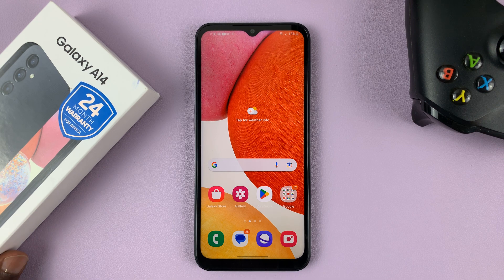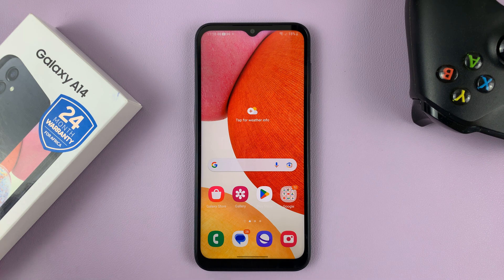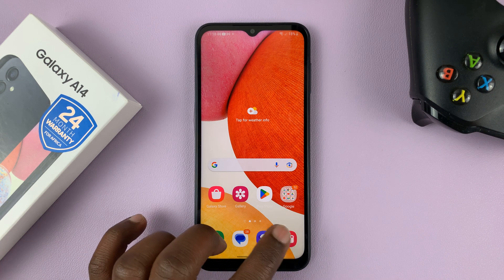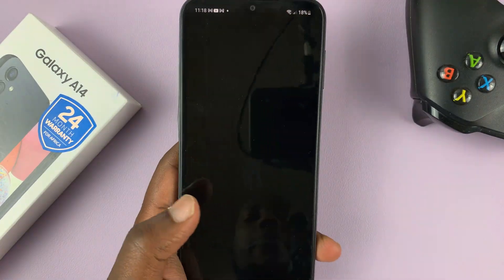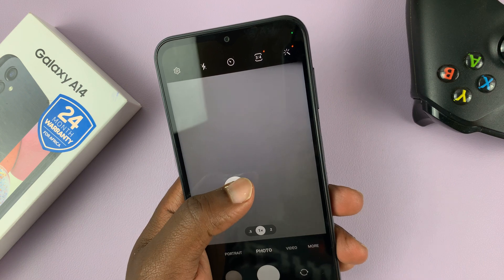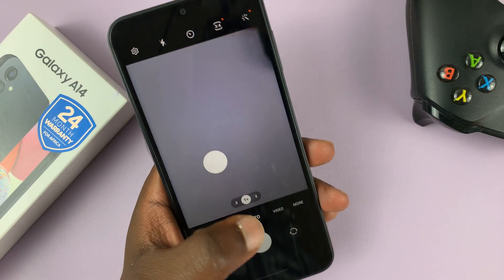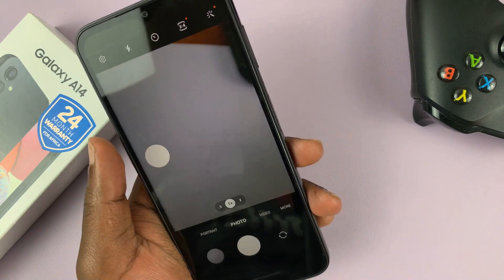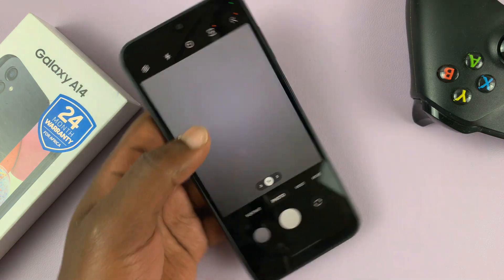How To Enable/Disable Floating Shutter Button On Samsung Galaxy A14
Learn how to enable and disable the floating shutter button on Samsung Galaxy A14.
You might want to use the floating shutter button so that you can capture photos at any given place on the screen. For some, it might be annoying if you can't be able to press the shutter button when you want to.

With this enabled, you can set it to a comfortable point whereby you can use it to capture and take your photo or selfie. If you no longer want this floating shutter button, you can easily disable it.

How To Enable Floating Shutter Button On Samsung Galaxy A14
Launch Camera app
Tap on the 'Settings' icon at the upper right side
Scroll down and tap on 'Shooting methods'
Tap on the toggle icon next to the 'Floating shutter button' to enable it

How To Disable Floating Shutter Button On Samsung Galaxy A14
Launch Camera app
Tap on the toggle icon next to the 'Floating shutter button' to disable it

By default, the floating shutter button is disabled.

Samsung Galaxy A14 (Factory Unlocked):

Cell Phone Tripod Adapter